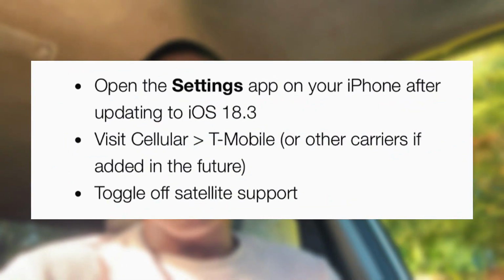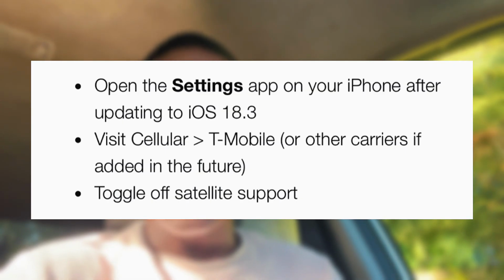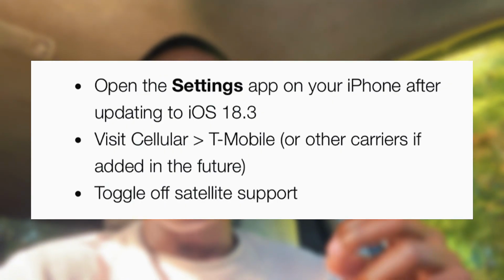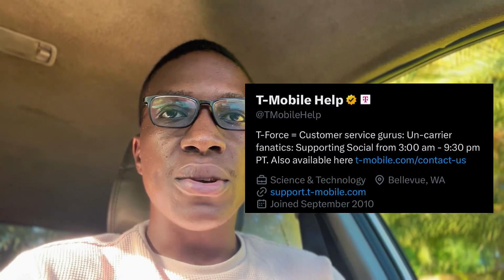How to Disable Starlink Direct to Cell on iPhone — iOS 18.5 Guide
Want to opt out of Starlink Direct to Cell coverage on your iPhone? In this iOS 18.5 guide, we break down how to disable satellite connectivity and clarify how satellite access actually works on your mobile device. 🛰️📱

⚠️ IMPORTANT NOTE: Starlink Direct to Cell is a NETWORK feature (offered by carriers like T-Mobile), not a hardware feature built strictly into the iPhone itself. Switching devices won't change network availability!

📌 WHAT YOU'LL LEARN IN THIS VIDEO:
• Why Starlink satellite connectivity is a carrier feature (T-Mobile, etc.)
• How to check if your iPhone is currently enrolled in the T-Mobile/Starlink beta
• Option 1: Disabling satellite settings under Cellular / Mobile Data settings
• Option 2: Contacting carrier support for a complete network opt-out (Permanent Kill Switch)
• What happens if your carrier doesn't show the satellite menu toggle yet

👇 Are you keeping satellite connectivity enabled for emergencies, or opting out?